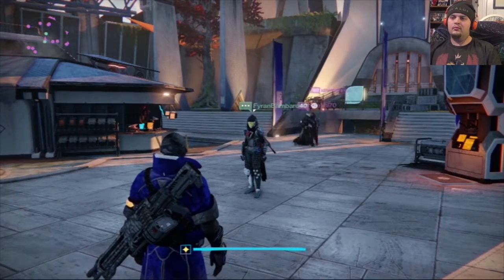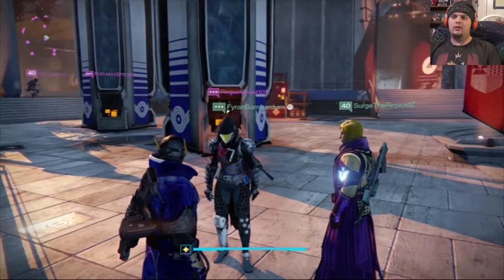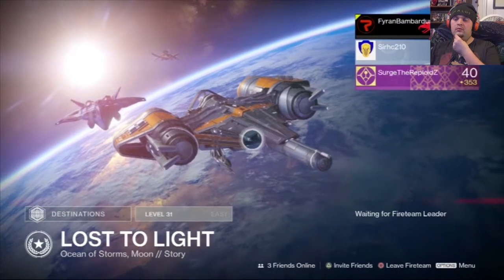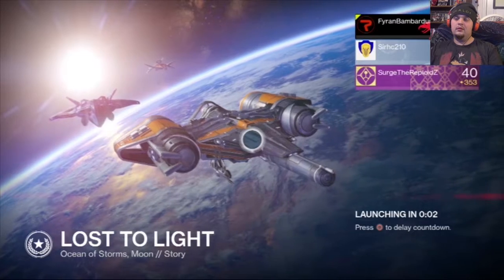Destiny Co-op #3 (Lost To Time)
We go for one of the hardest missions. And we failed.

PSN: Sirhc210
BlackCross on Facebook: